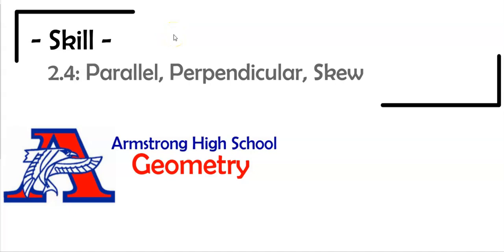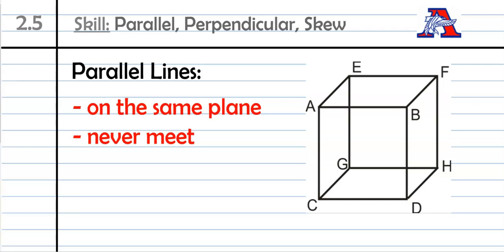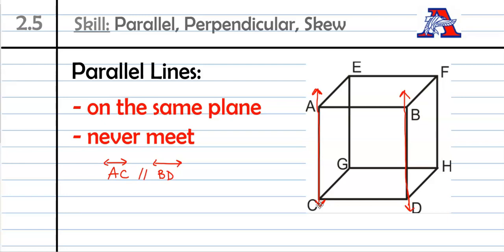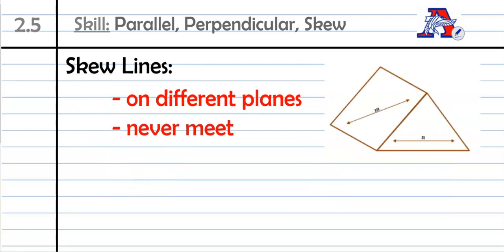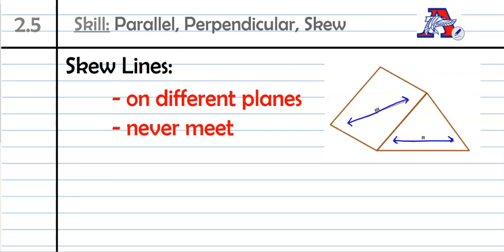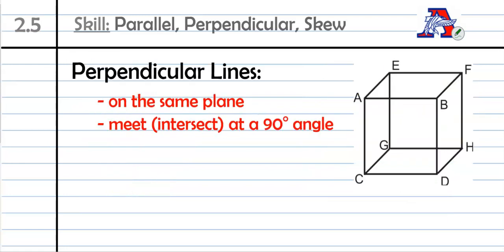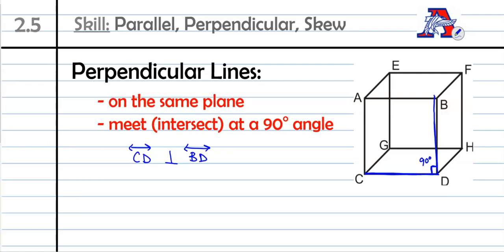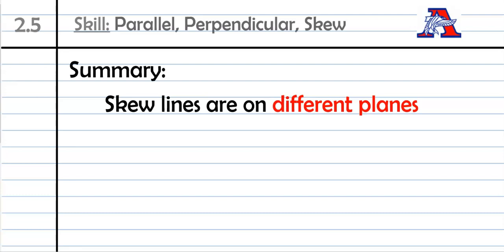2.4 Notes - Parallel, Perpendicular, Skew